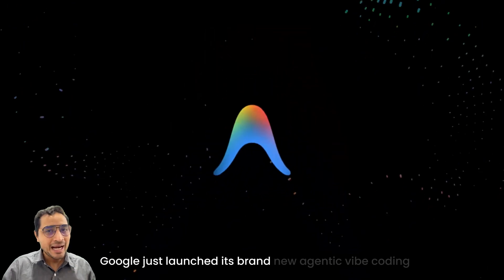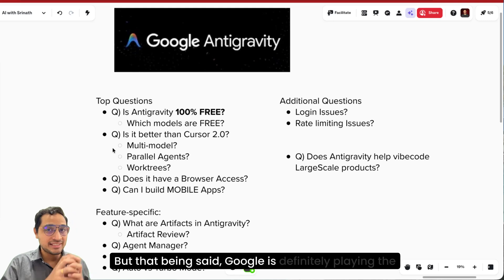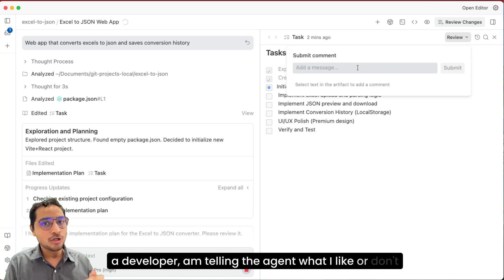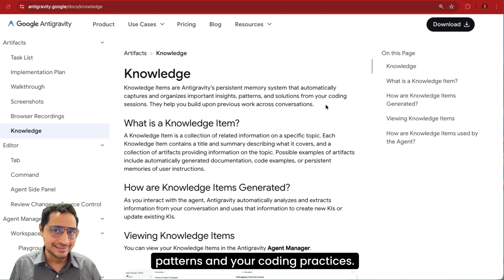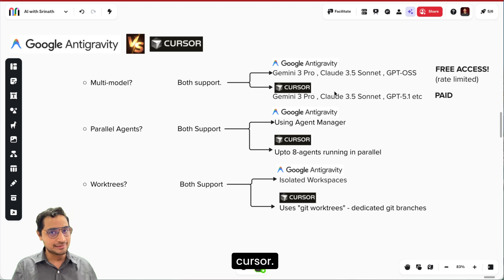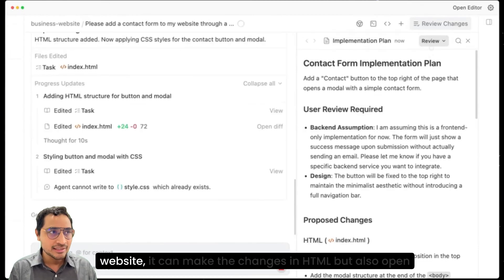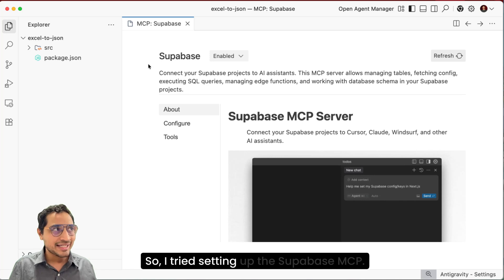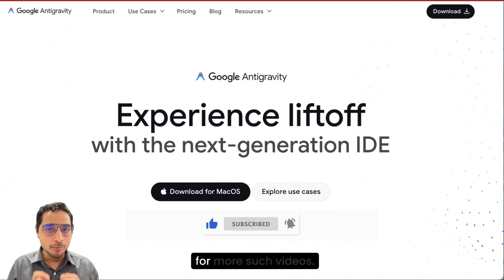Google Antigravity | Top 9 Questions Answered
Google just dropped Anti-Gravity, a full agentic IDE built on top of VS Code — with free access to Gemini 3 Pro, Claude 3.5 Sonnet, GPT OSS, a built-in Chrome browser, parallel agents, artifacts, MCP support, and more.

This video breaks down the 9 biggest questions everyone is asking about Anti-Gravity, including pricing, capabilities, comparisons with Cursor 2.0, Claude Code, mobile app development, and whether this is the next big thing in AI coding.

If you’re a developer, no-code builder, or AI enthusiast… this video will save you hours.

🔥 Top 9 Questions Answered

1️⃣ Is Anti-Gravity 100% free?
2️⃣ Why is Google giving away Gemini 3 Pro + Claude Sonnet + GPT OSS for free?
3️⃣ What are the rate limits like?
4️⃣ How does Anti-Gravity compare to Cursor 2.0?
5️⃣ How good are the new artifacts (tasks, plans, walkthroughs, screenshots, knowledge)?
6️⃣ How strong is Google’s new Agent Manager + parallel agent system?
7️⃣ How does the built-in Chrome browser change front-end development + testing?
8️⃣ Can you build fully native mobile apps with Anti-Gravity?
9️⃣ Does Anti-Gravity support large-scale projects—and how does MCP help?

✔️ Anti-Gravity’s pricing breakdown (is it really free?)
✔️ Free access to Gemini 3 Pro, Claude 3.5 Sonnet, GPT OSS
✔️ Deep dive into artifacts (tasks, plans, walkthroughs, screenshots, knowledge)
✔️ Anti-Gravity Agent Manager + parallel agents explained
✔️ Browser-controlled automation for UI testing
✔️ VS Code-based interface (similar to Cursor / Windsurf)
✔️ Mobile app potential: Flutter, React Native & Google Play integration
✔️ Supabase MCP setup demo
✔️ Why Anti-Gravity could become the next generation dev workflow

🆚 Anti-Gravity vs Cursor 2.0

Both support multi-model workflows

Both support parallel agents

Cursor uses Git Worktrees → more control for developers

Anti-Gravity uses isolated workspaces → easier for beginners

Anti-Gravity gives premium models for free (during preview)

Cursor = more stable model access (paid)

🔧 Tech Mentioned

Gemini 3 Pro
Claude 3.5 Sonnet
GPT OSS
Next.js
Supabase
MCP Servers
Chrome Agent Browser
Flutter / React Native

📌 My Takeaway

Anti-Gravity is Google’s most serious attempt at an agentic IDE — not just for prototypes, but for real full-stack apps.
The combination of artifacts, MCP, browser automation, and multi-model agent workflows makes this a very strong contender in the AI coding space.

00:00 – What is Google Anti-Gravity?
00:25 – Is Anti-Gravity really 100% free?
00:51 – Why Google is giving Gemini 3 Pro, Claude Sonnet & GPT OSS for free
01:33 – Anti-Gravity UI + VS Code foundation
01:53 – Agent Manager, artifacts & task planning
03:19 – All 6 artifact types (tasks, plans, walkthroughs, screenshots, video, knowledge)
04:17 – Terminal permissions: Off vs Auto vs Turbo
04:49 – Anti-Gravity vs Cursor 2.0
06:10 – Parallel agents + workspaces vs worktrees
06:42 – Chrome browser agent & UI testing
07:07 – Can Anti-Gravity build mobile apps? Can Google dominate mobile app vibe coding?
07:58 – MCP support demo (Supabase)
08:28 - Login issues & rate limits (public preview)
08:47 – Can Anti-Gravity handle large-scale production apps?
09:23 – Final thoughts